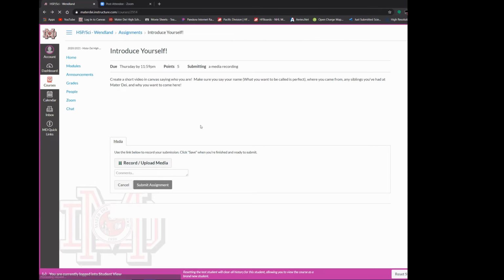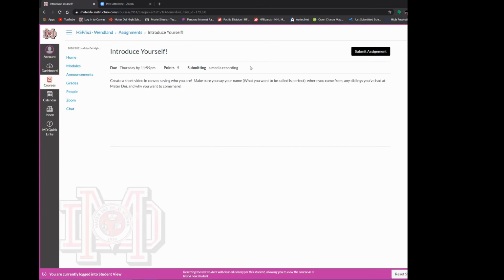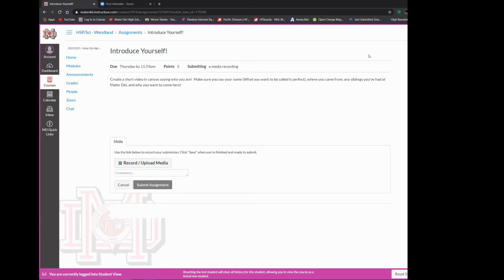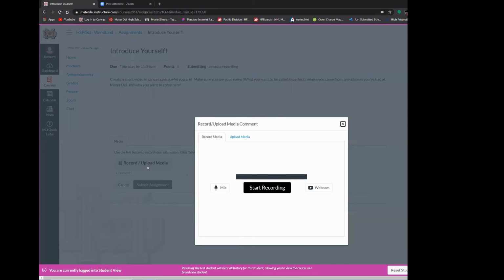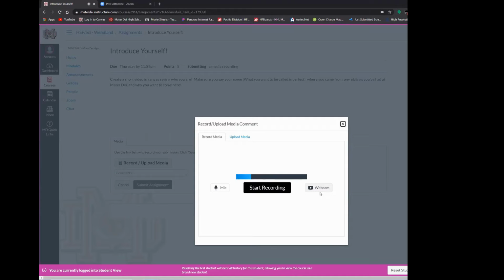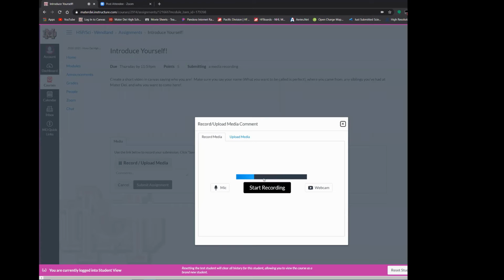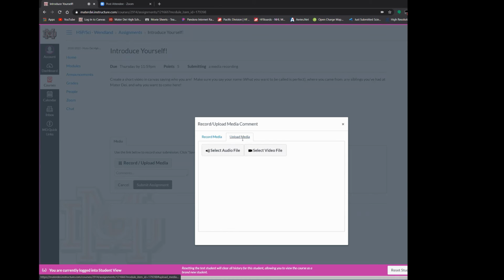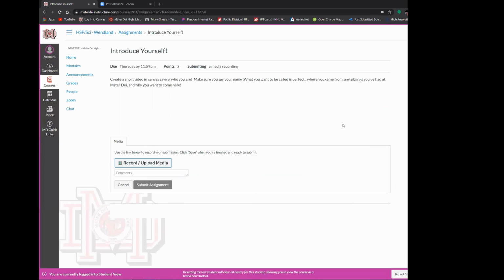Turning in Media Recordings on Canvas